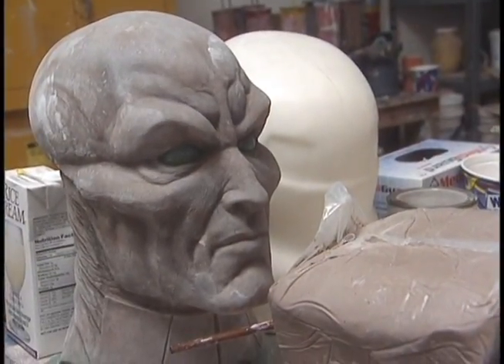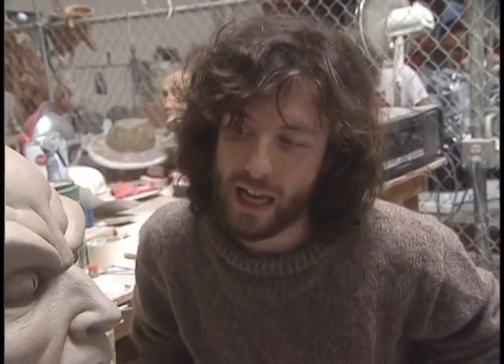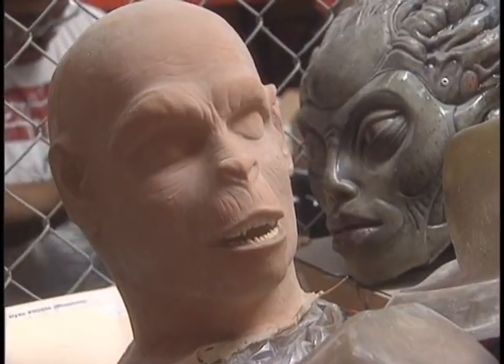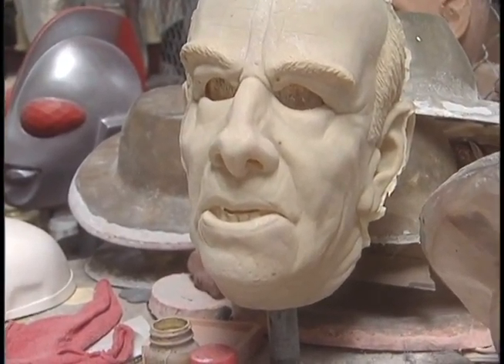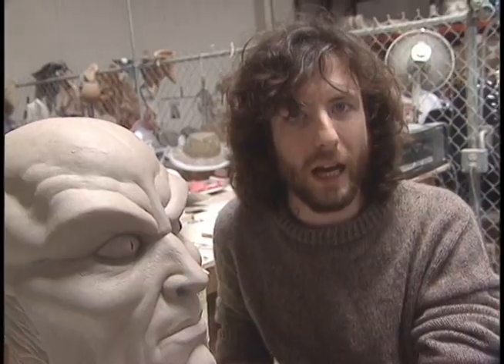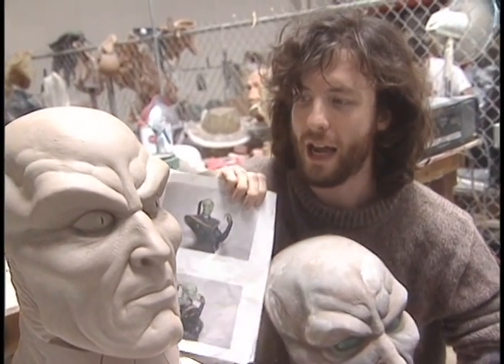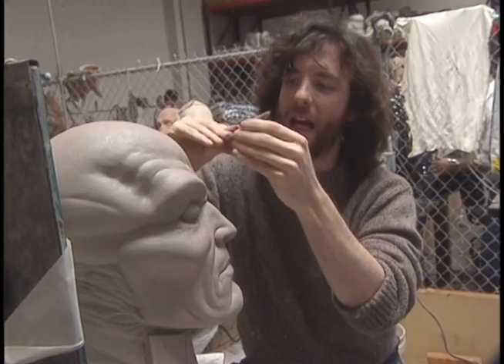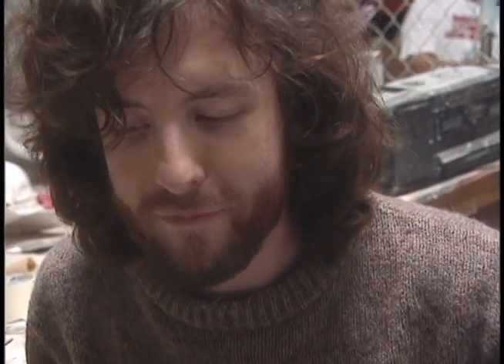Behind-the-Scenes at Don Post Studios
Behind-the-scenes video from Don Post Studios in Burbank, CA. Filmed in 1996. Special thanks to Don Post, Jr.